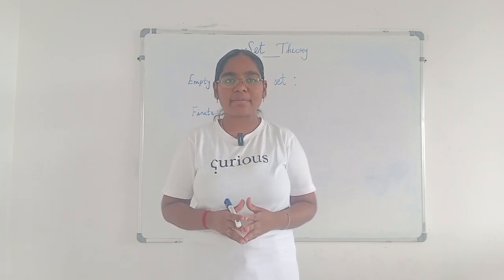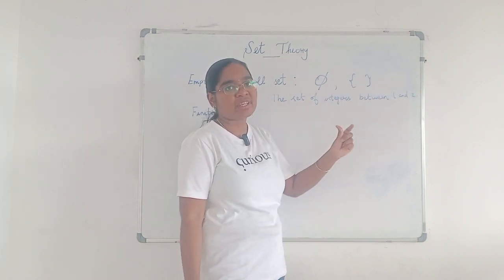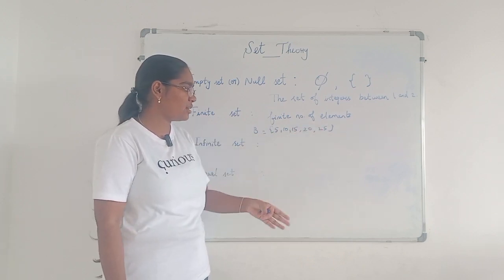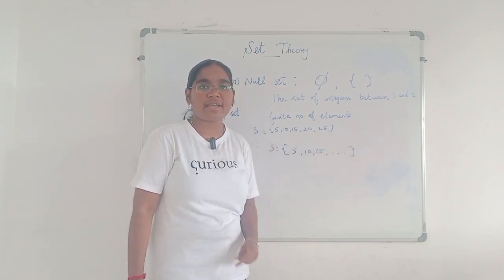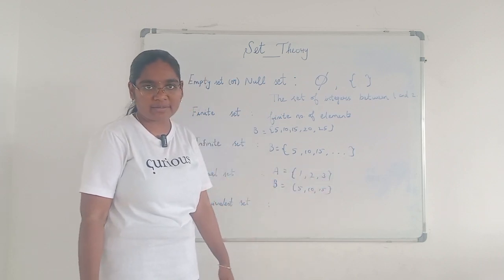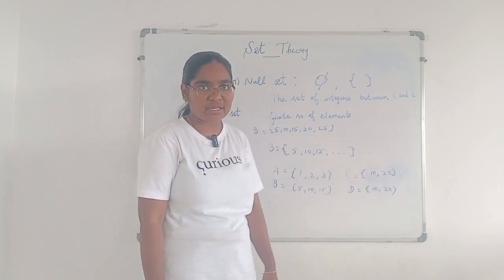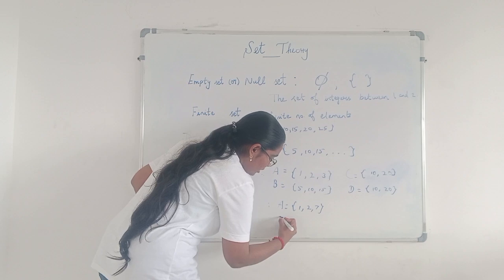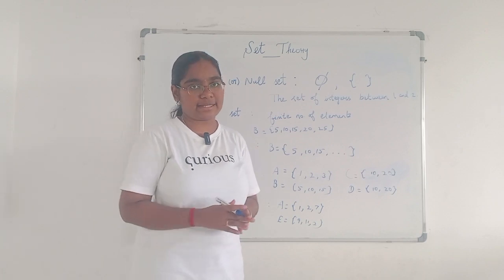Types of Sets - Part 1 | CBSE | ICSE | IGCSE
This video is about the types of sets in set theory - part 1. The concept of empty set, equal set, equivalent set, finite set and infinite set with examples. It will be useful for students of all boards - CBSE, ICSE and IGCSE.